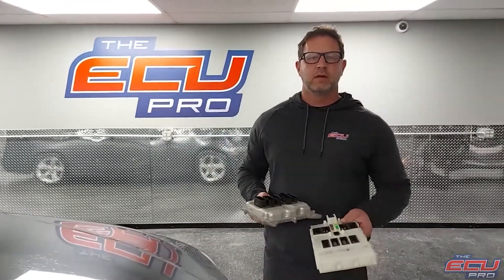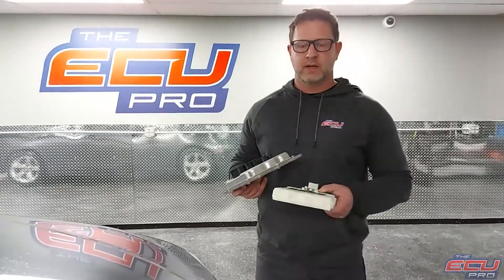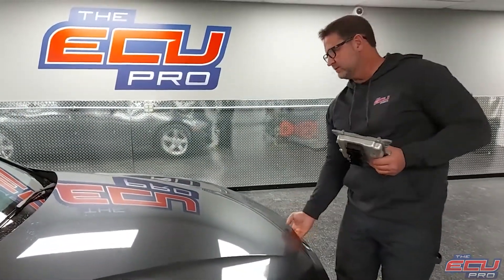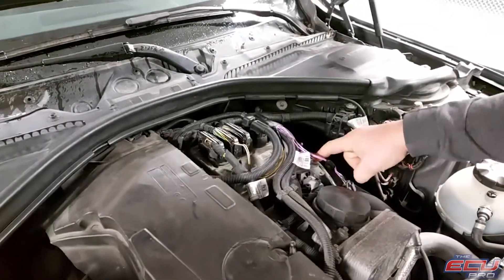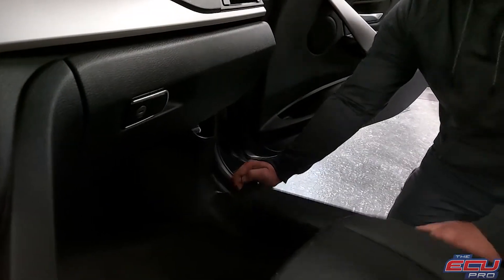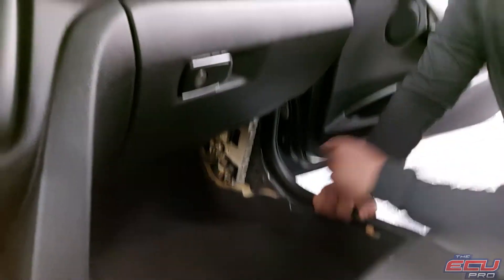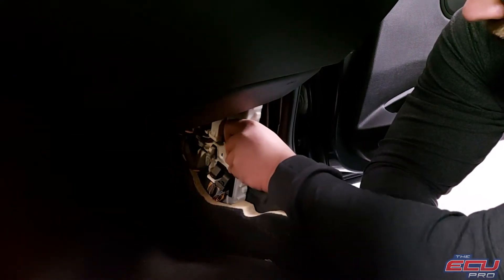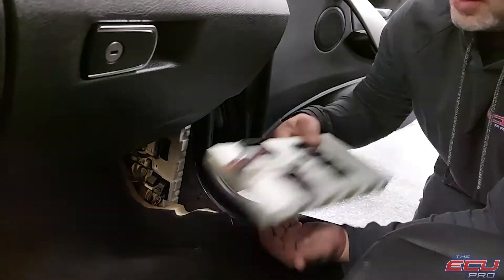BMW N20 DME Removal and Repair. BMW F Series 20i, 25i, 28i DME Removal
How BMW F Series 20i, 25i, 28i DME Removal

0:00 MEVD17 N20 BMW DME Repair - parts required for a repair.
0:30 How to remove MEVD17 N20 BMW DME
1:00 How to remove FEM system from a BMW 320i, 325i, 328i, 520i, 525i, 528i

N20 ECU Repair or clones are typically required for the following reasons:
1 - No ECU function or communication with the ECU
2 - Ignition circuit misfire cylinder 1,2,3,4,5,6- burning time too short
3 - BSD line communication fault
4 - Valvetronic internal failure
5 - Water damaged DME